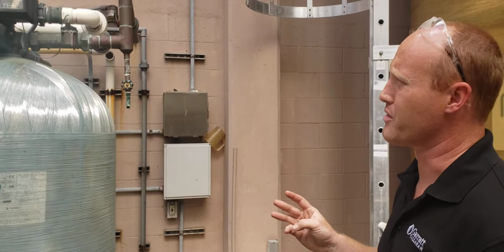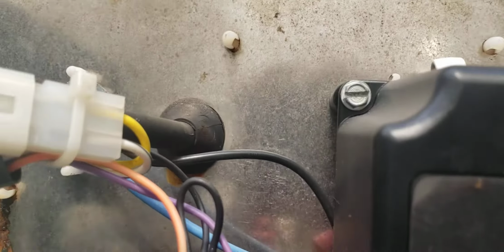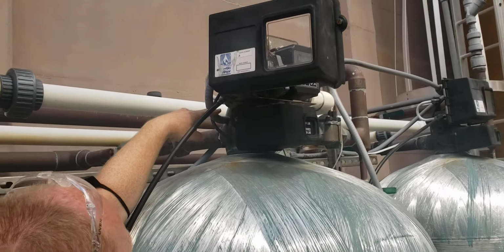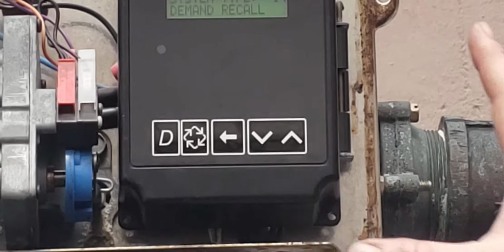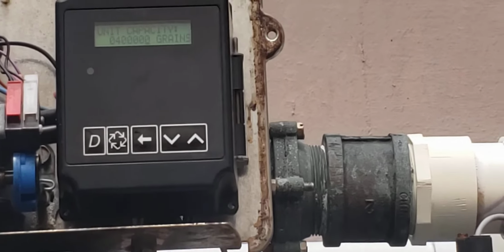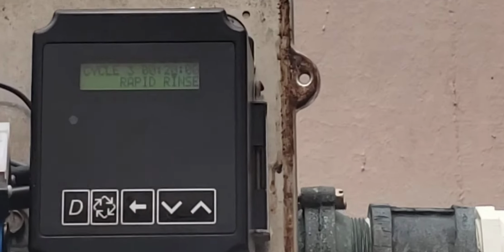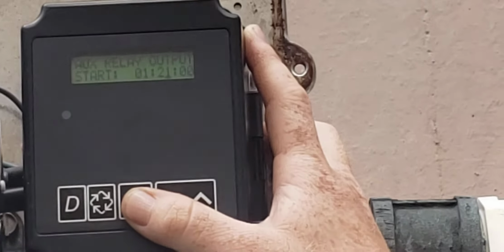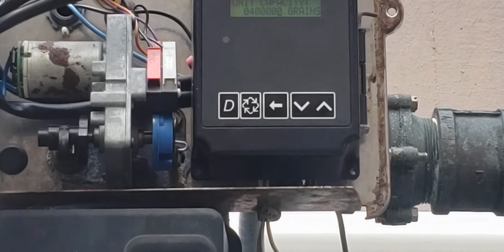cooling tower water softner system